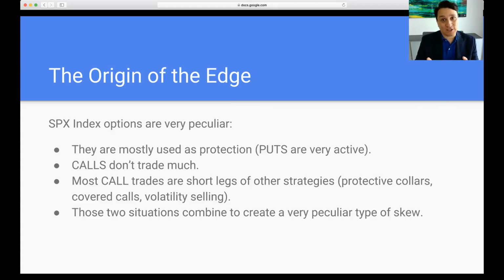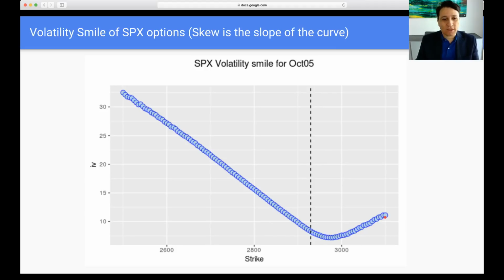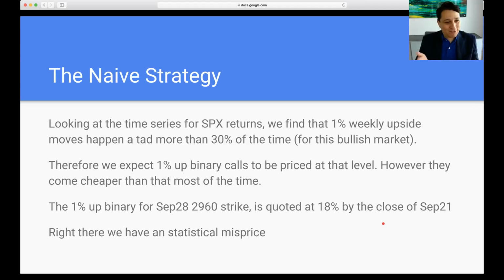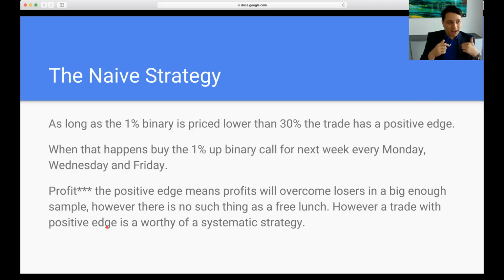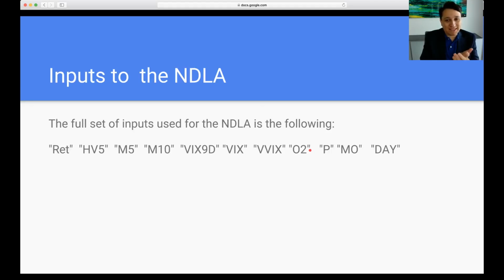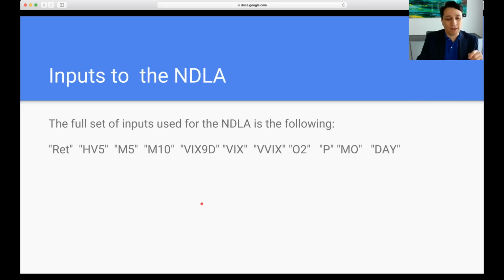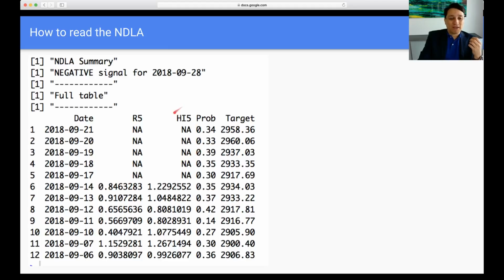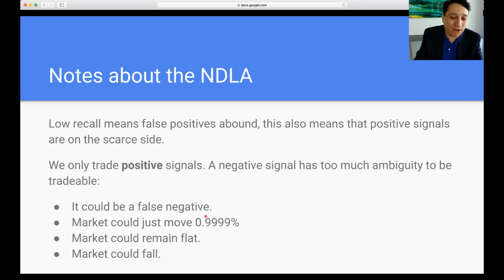Introduction to NDLA and Naive Strategy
In this video I discuss the Naive and NDLA strategies and the nature of the Edge for them.